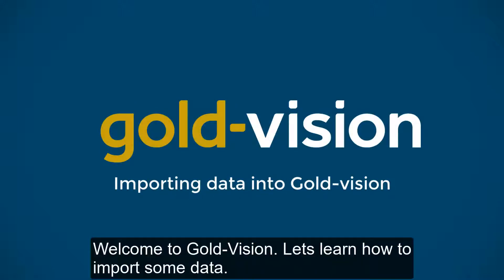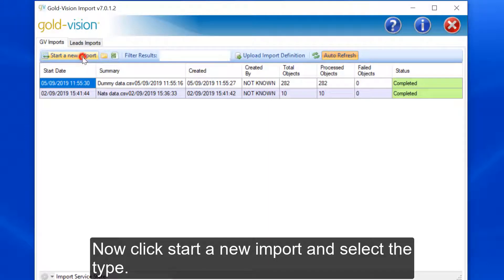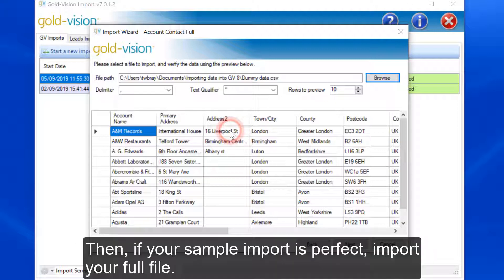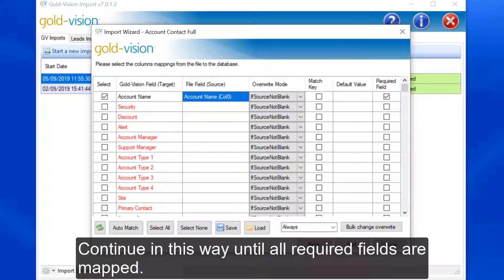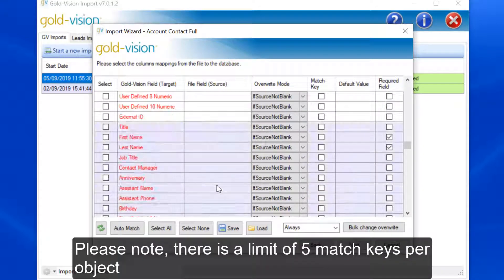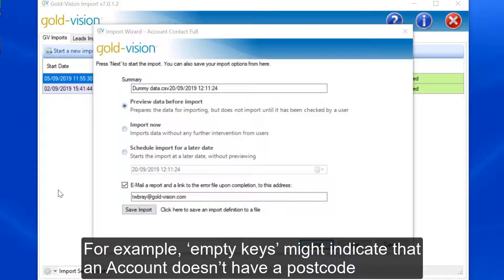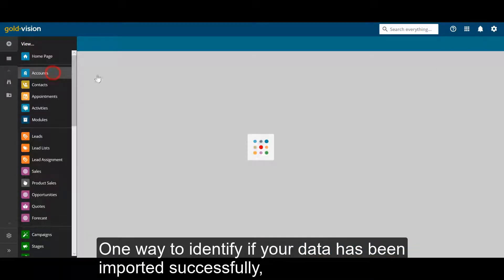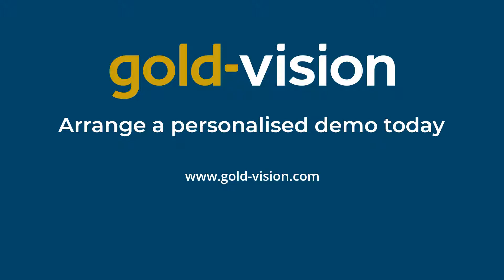How to import your data into Gold-Vision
A walk through guide into how to upload data into Gold-Vision